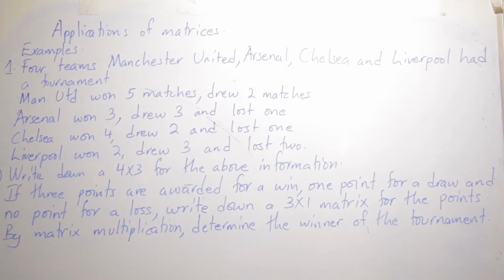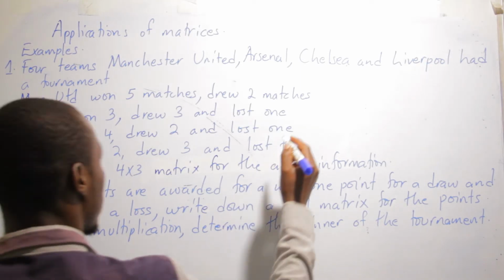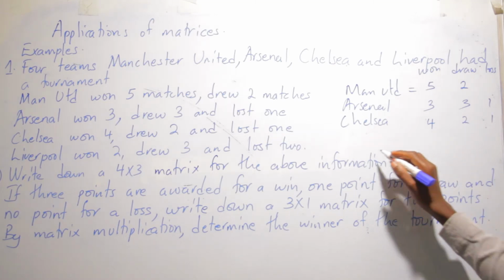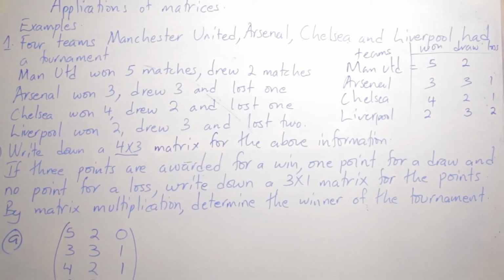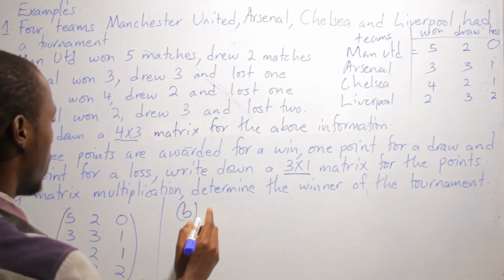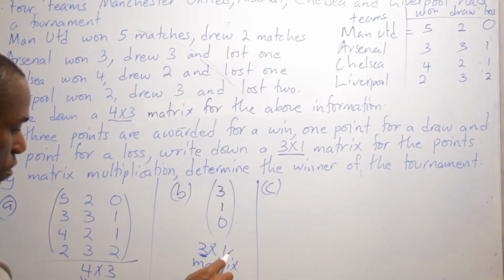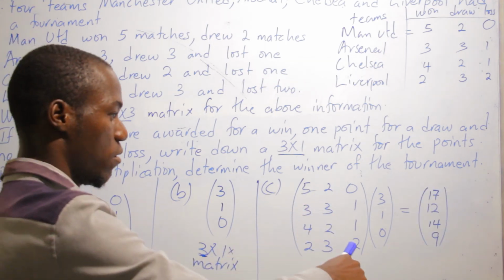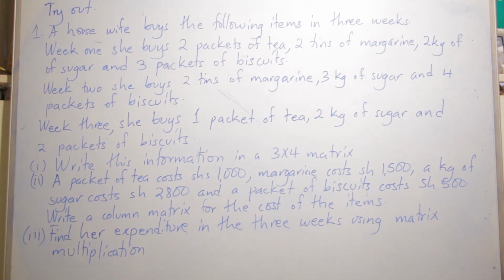MATRICES LESSON 11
ORDINARY LEVEL MATHEMATICS FOR S.3 AND S.4